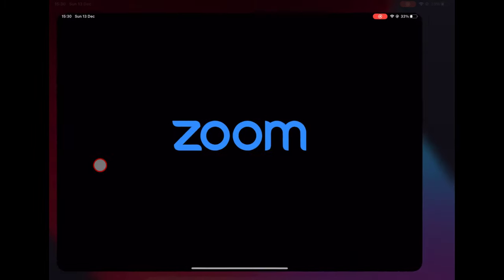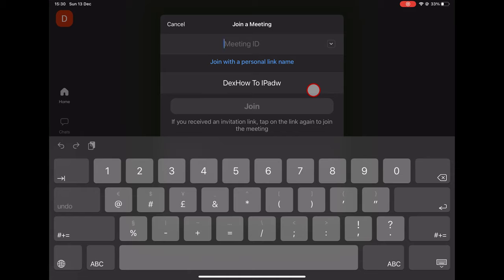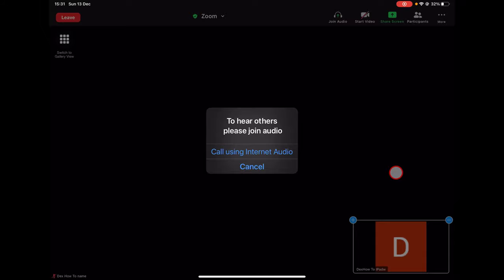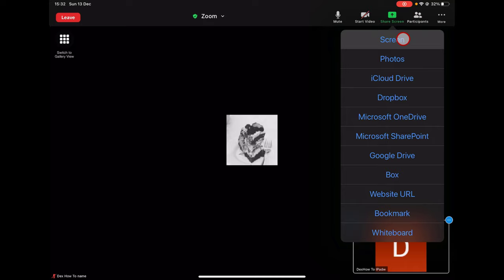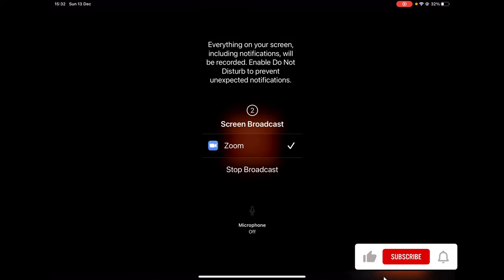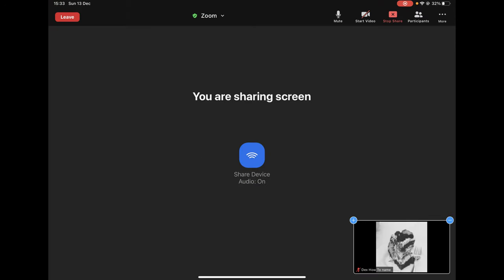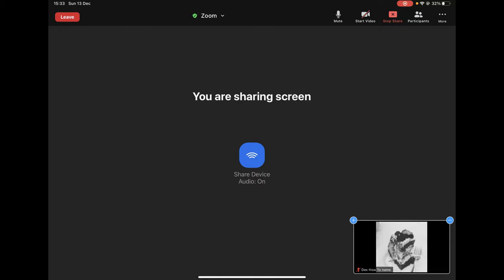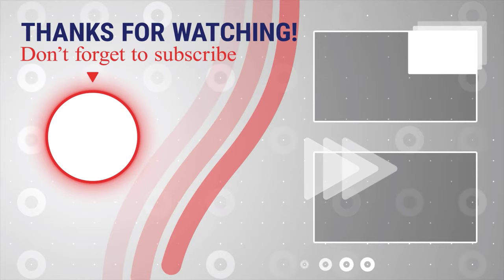How to Share Screen on Zoom For iPad in 2024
In this video, we'll show you how to share your screen on zoom on your iPad. This is a helpful video if you want to use the iPad to share a screen with another person, or if you need to show something on a larger screen.

How to Share Screen on Zoom For iPad?

If you have an iPad and you need to share your screen with someone else, or if you just need to show something on a larger screen, then this video is for you! We'll show you how to share your screen on zoom, so you can work on something together without having to share a computer.

In this tutorial video, I will show you how to share Screen on Zoom for iPad.

For you to share a screen on an iPad, you will need to join a meeting and have permission from the host.

Learn more about How to Share Screen on Zoom For iPad.